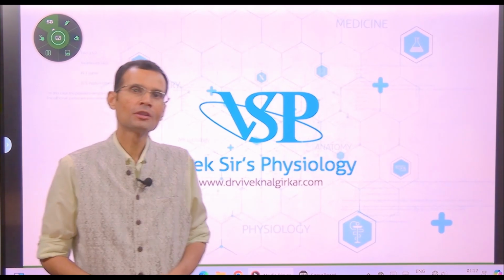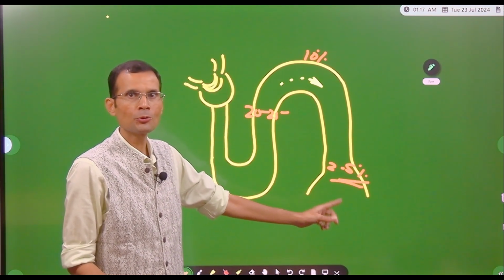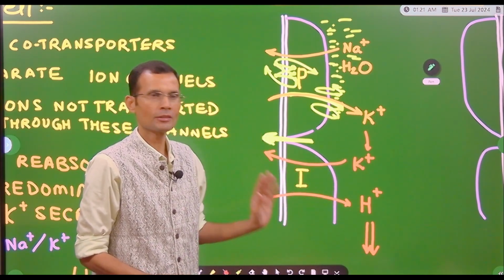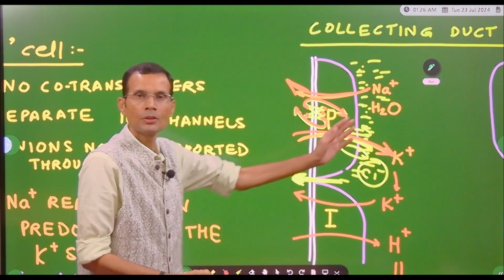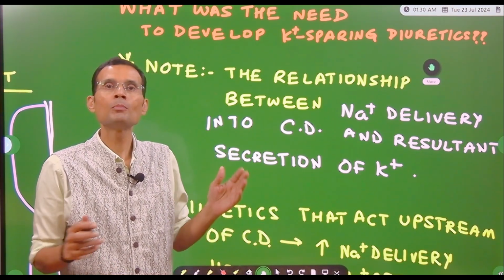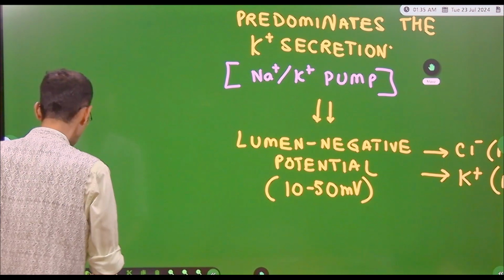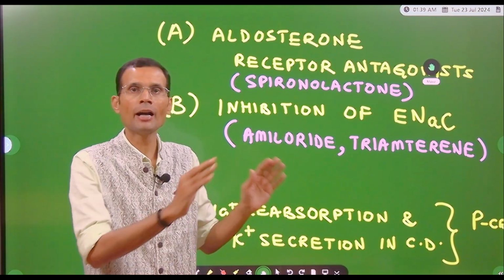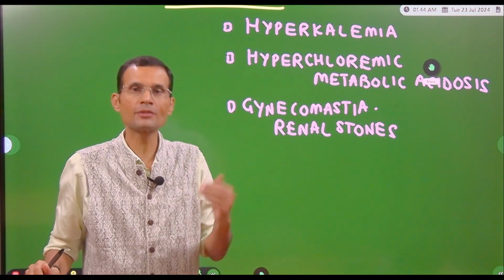Physiologic basis of diuretic action (part 4):- K+-sparing diuretics | MBBS | NEET PG | Dr Vivek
These diuretics do block Na+ reabsorption, like other categories of diuretics; however, they do not cause loss of K+ into urine, as occurs with other classes. How does this happen?
Watch the video for the answer.